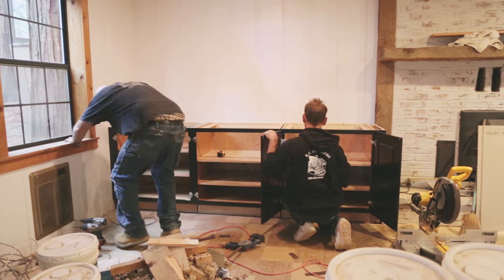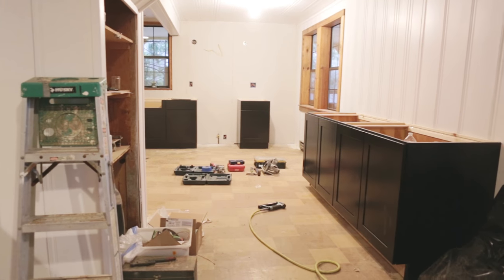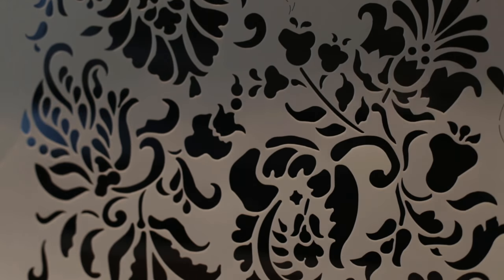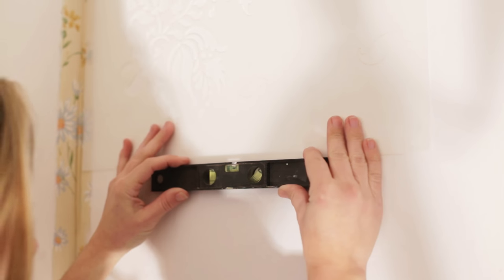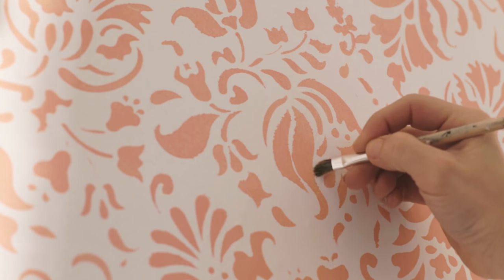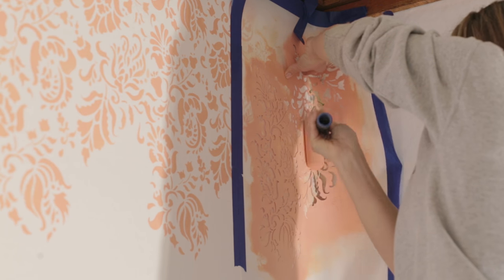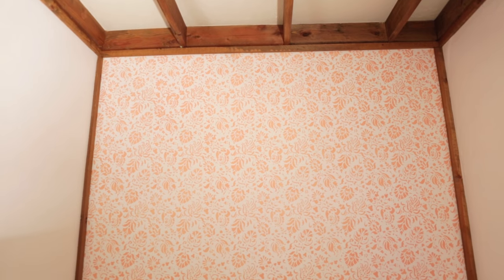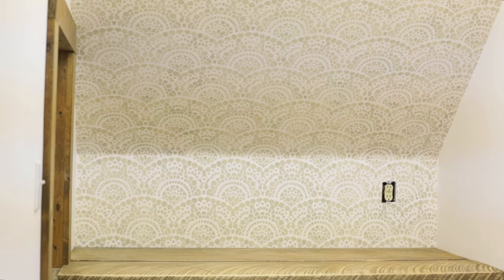DIY Stencil Walls & New Kitchen Cabinets / Cottage House Flip Episode 8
More big changes to the cottage house flip this week with the installation of kitchen cabinets! Plus a DIY wall stenciling tutorial for beginners, and more updates inside and out.

Audio: Sunny Holidays by Nicholai Heidlas Music